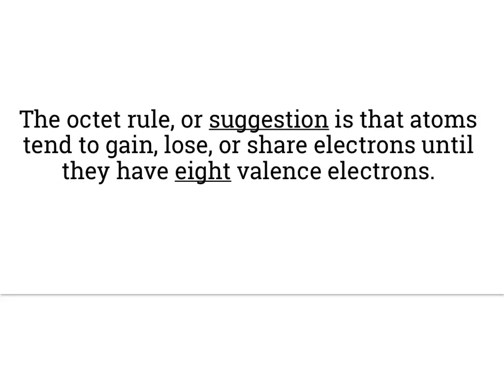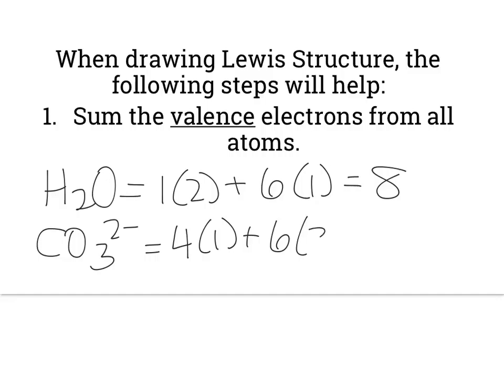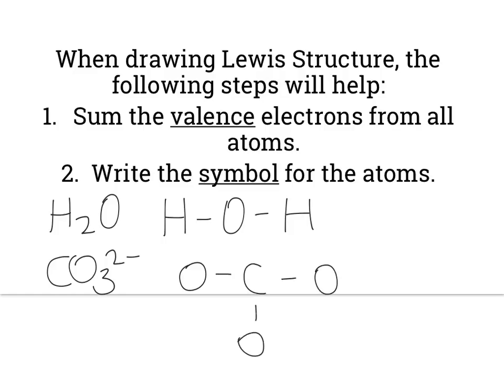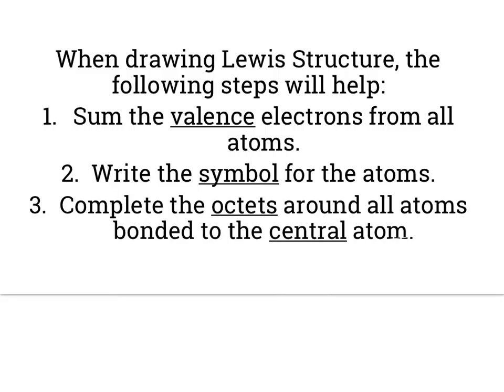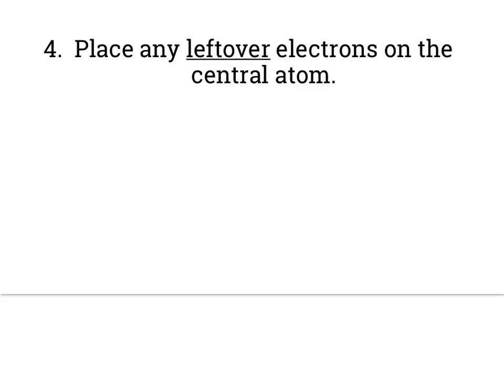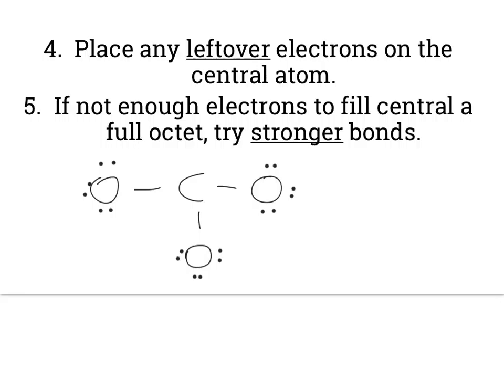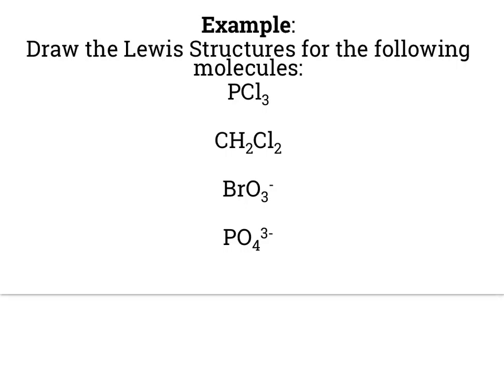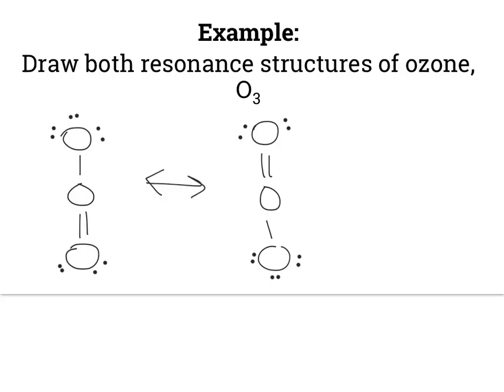(8.2) Lewis Structures